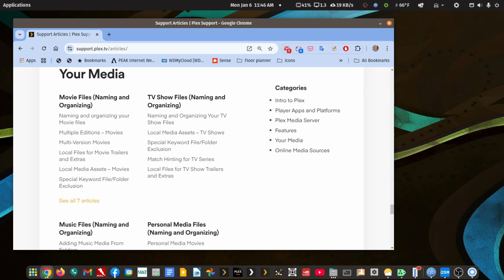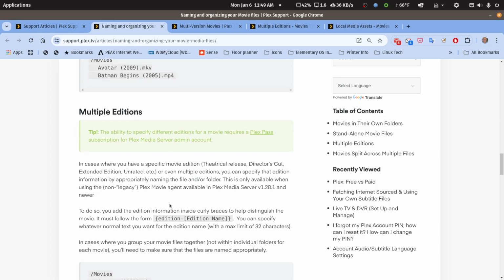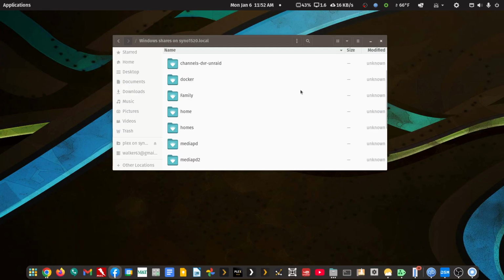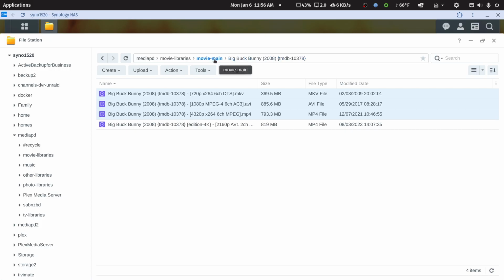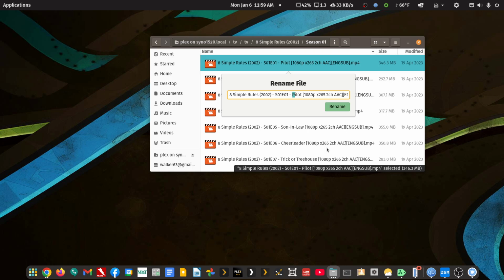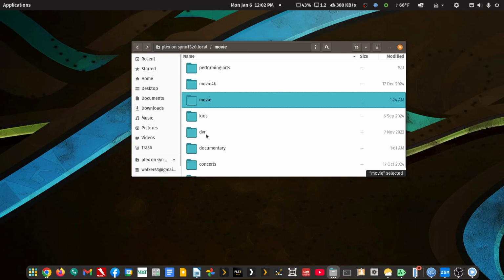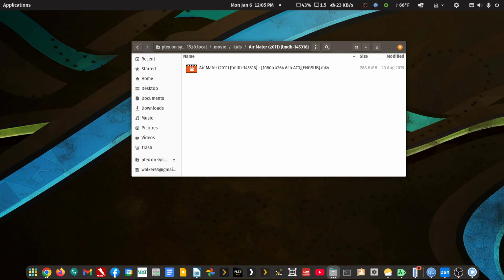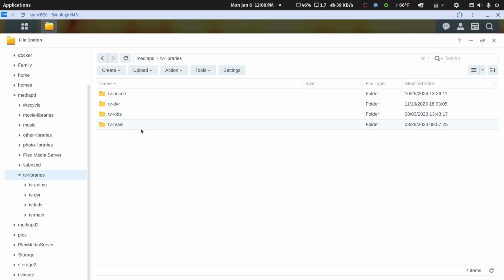Plex: Help Will discover why his movie media isn't scanning properly into a Plex movie library.